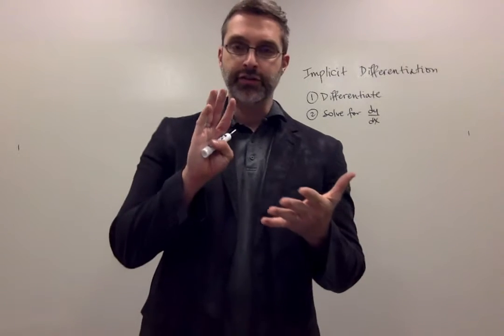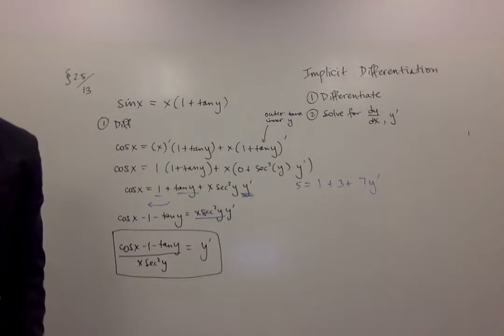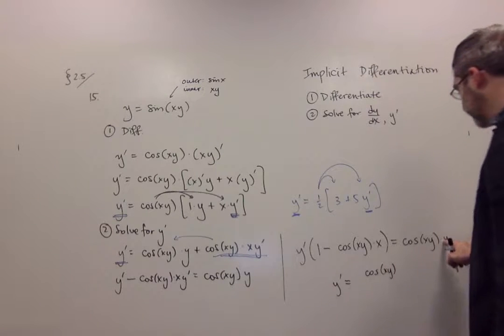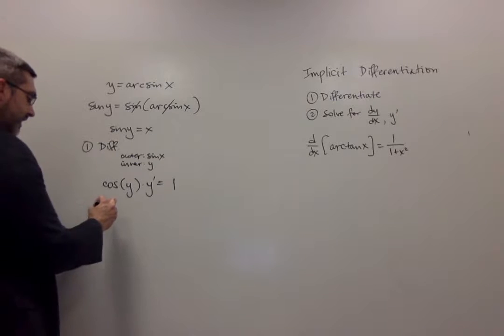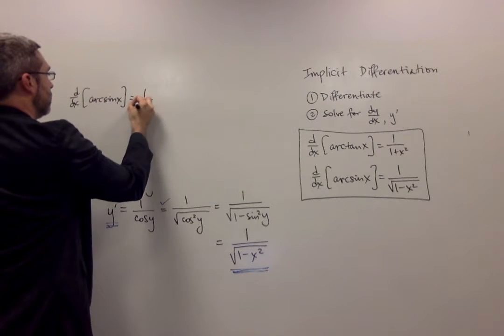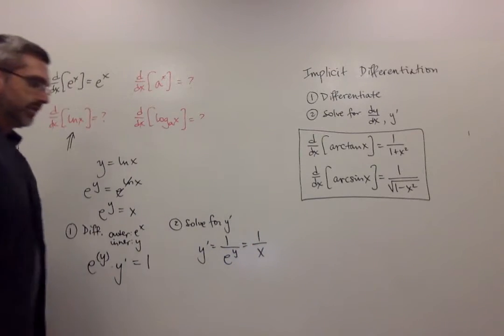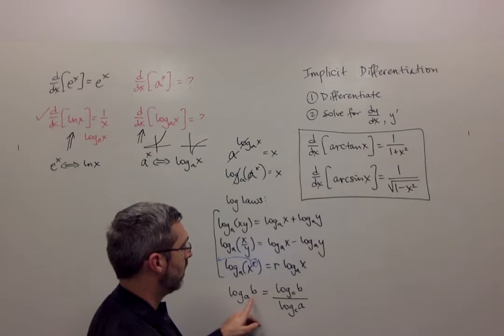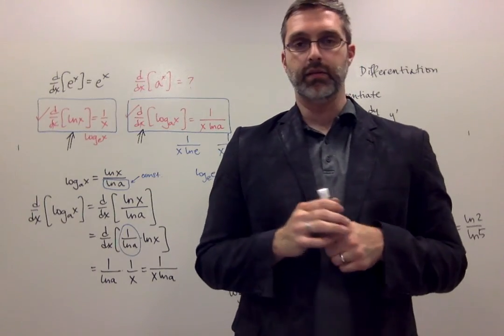Lecture for Wednesday 11-29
Lecture on Implicit Differentiation Homework, as well as derivatives of arctan(x), arcsin(x), ln(x), and log_a(x).